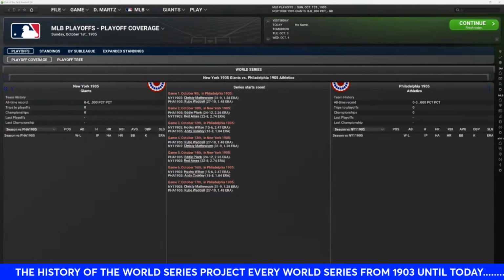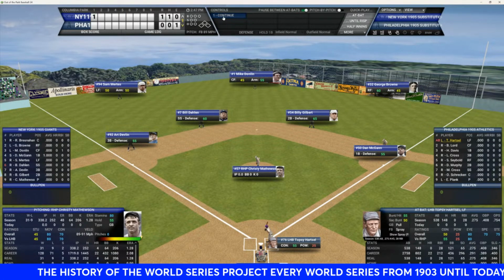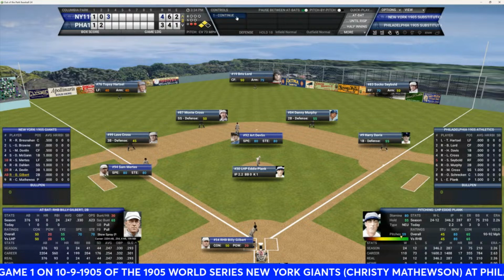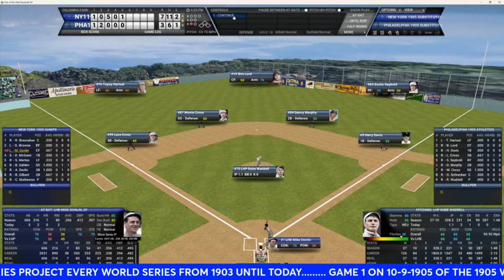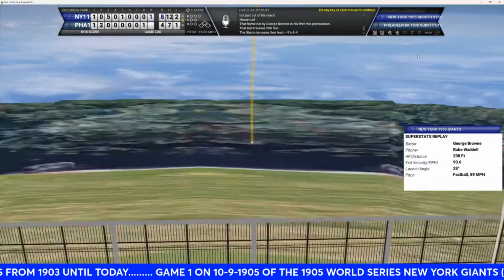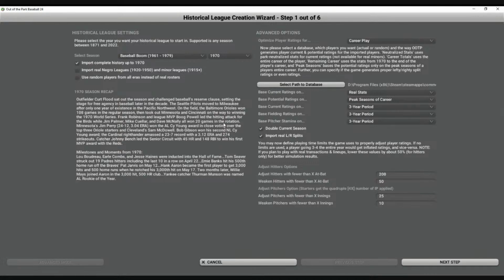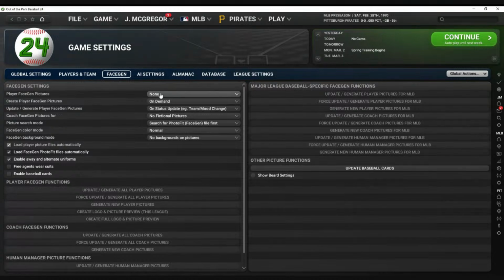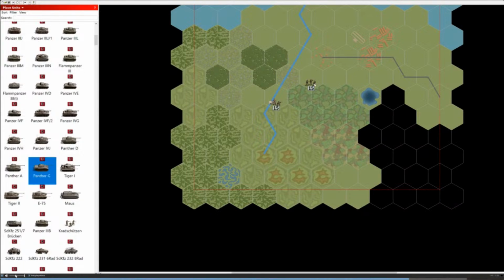GAME 1 1905 WORLD SERIES NEW YORK GIANTS AT PHILADELPHIA A'S USING OOTP 24 BASEBALL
THE HISTORY OF THE WORLD SERIES PROJECT EVERY WORLD SERIES FROM 1903 UNTIL TODAY
GAME 1 ON 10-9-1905 OF THE 1905 WORLD SERIES NEW YORK GIANTS (CHRISTY MATHEWSON) AT PHILADELPHIA A'S (EDDIE PLANK) THE 1905 WORLD SERIES PLAYLIST